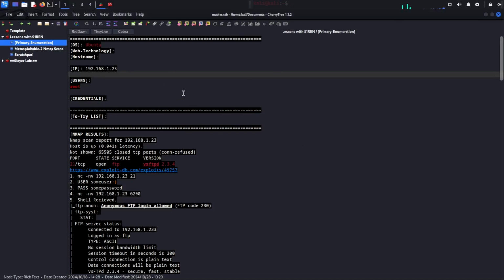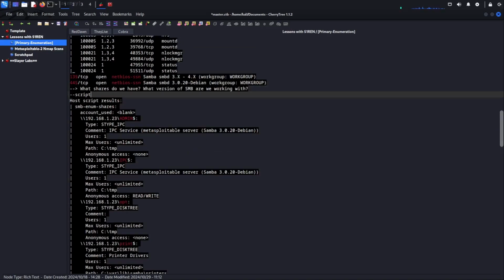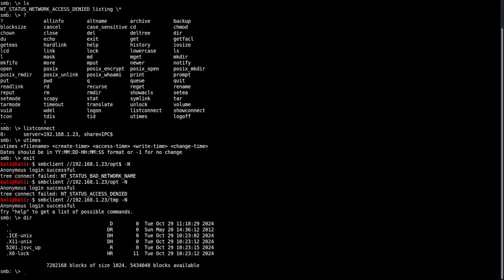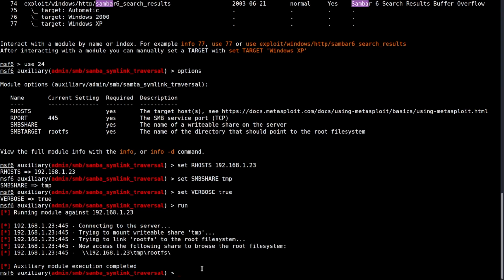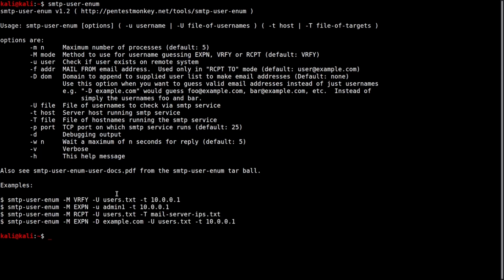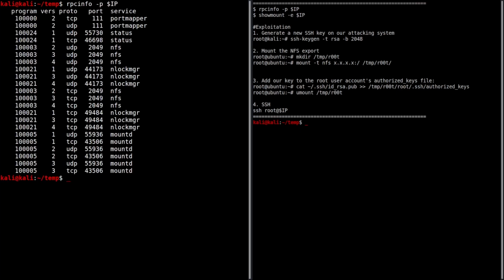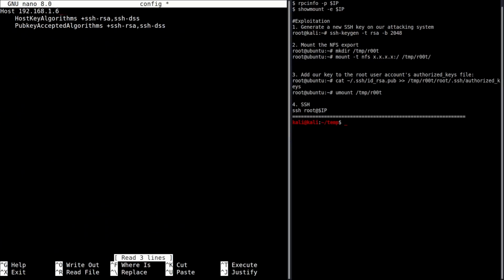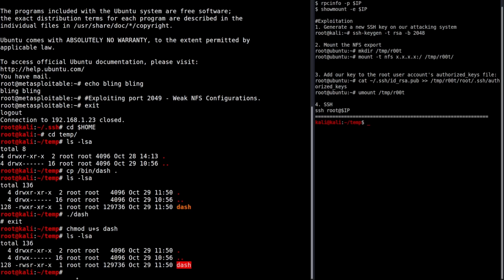Module 4 Attacking Metasploitable Part 2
SMB SMTP and Weak NFS Enumeration

├── Ports 139 and 445 Enumeration
│   ├── Enumeration Overview
│   ├── Nmap Script Enumeration of Ports 139 and 445
│   └── SMB Enumeration with enum4linux
├── SMB Exploitation
│   ├── Manual Exploitation with smbclient
│   └── Metasploit Samba Attack
├── Enumeration Review
│   └── Summary of Ports 139 and 445 Enumeration

├── SMTP Enumeration
│   ├── Enumerating with Netcat
│   └── Using smtp-user-enum for Enumeration
├── NFS Exploitation (Port 2049)
│   ├── Exploiting Weak NFS Configurations
│   ├── Using rpcinfo and showmount Commands
│   └── Mounting into the Target Machine
├── SSH Exploitation
│   ├── Generating SSH Key for Access
│   └── Exploiting to Gain Shell Access
├── Post-Exploitation
│   ├── Copying bin/dash
│   └── Setting chmod u+s Permissions on dash
└── Final Review
    └── Recap and Insights

00:00 - 01:08 - Intro
01:08 - 04:17 - Ports 139 and 445 Enumeration Overview
04:17 - 07:17 - Nmap Script Enumeration of 139,445
07:17 - 10:42 - enum4linux SMB Enumeration Continued
10:42 - 15:41 - smbclient Manual Exploitation
15:41 - 20:40 - Metasploit Samba Attack
20:40 - 21:57 - Review of 139,445 Enumeration
21:57 - 23:50 - Enumerating SMTP with Netcat
23:50 - 27:40 - smtp-user-enum executable
27:40 - 29:28 - Exploiting weak NFS Configs on 2049
29:28 - 31:14 - rpcinfo and showmount on 2049 overview
31:14 - 33:56 - How to mount into the target machine
33:56 - 38:09 - Generate ssh key
38:09 - 40:44 - Exploiting to get shell
40:44 - 42:40 - Copying bin/dash & chmod u+s dash
42:40 - 44:24 - Review